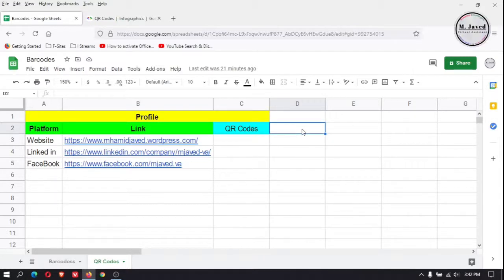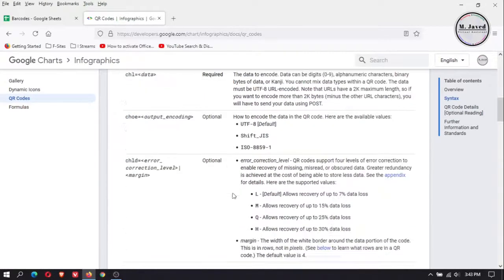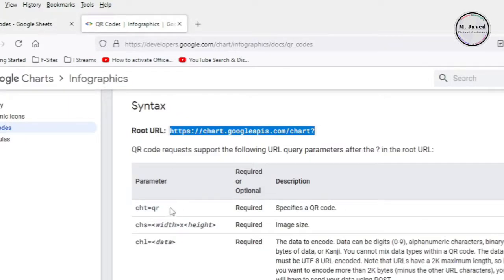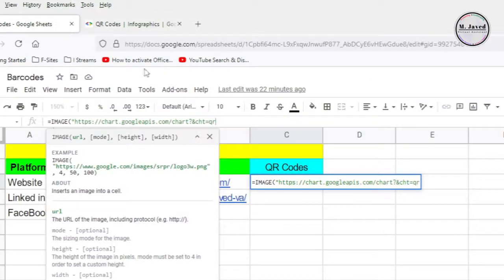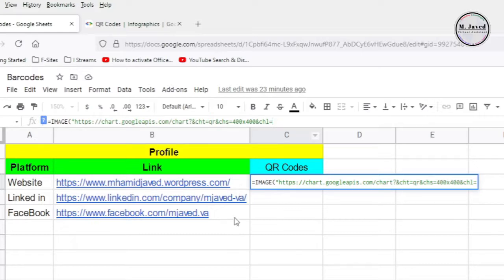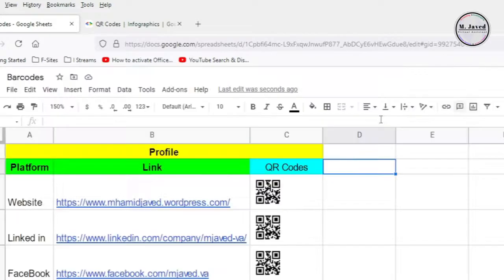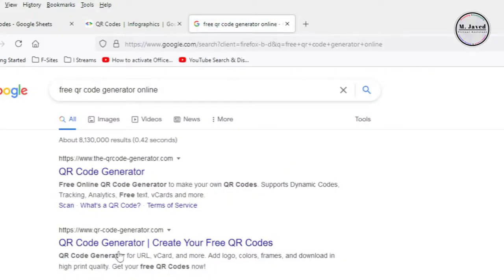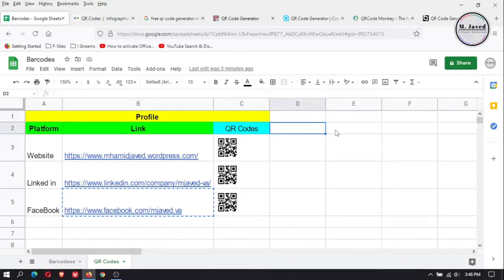Google Sheets | Three Ways to Create QR Codes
In this tutorial, we will see whether how we can create QR Codes in Google sheets. Well, QR (Quick Response) Code’s technology is extremely useful tool for a business as its time and cost effective and efficient in terms of providing awareness about a business which ultimately increase the call-to-action activity.

00:05 Intro
00:20 QR Codes Using Image Function
03:20 QR Codes Using Add-ons
03:55 QR Codes Using Free Online Services